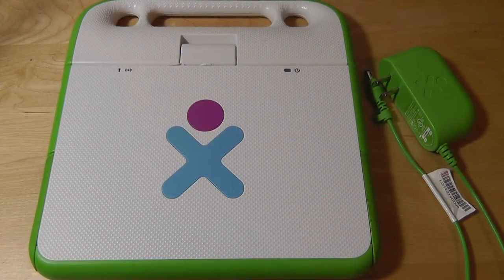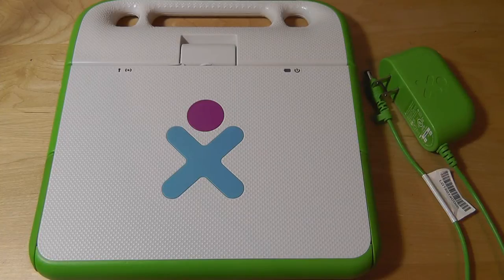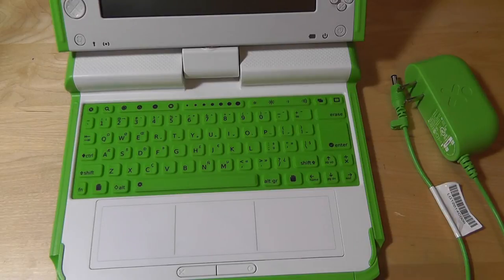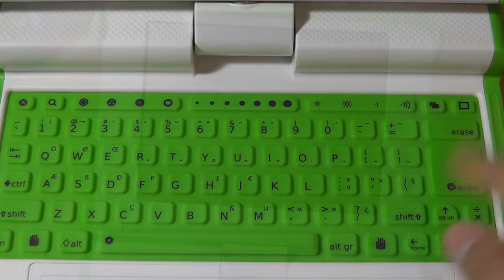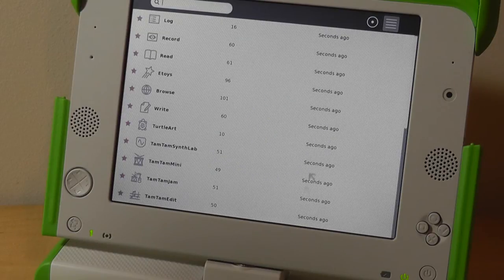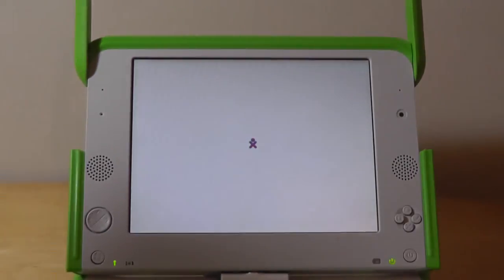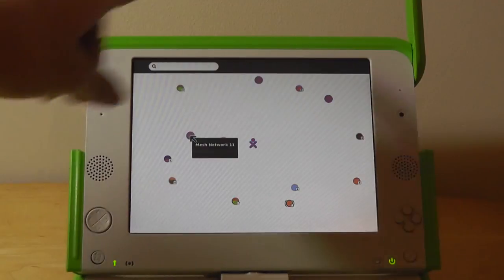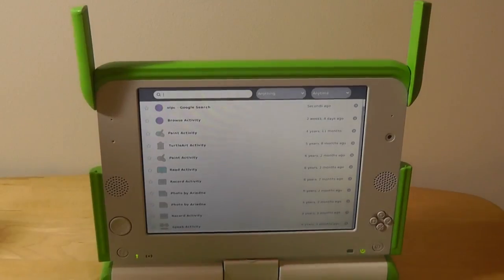REVIEW: OLPC XO-1 Laptop - One Laptop Per Child (Pixel Qi)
At last, we get our hands on the iconic OLPC XO-1. Learn more about this philanthropic, low-cost netbook in our throwback review.

Technical details:

Configuration: Convertible laptop with pivoting, reversible display; dirt- and moisture-resistant system enclosure; no fan.

Core electronics
CPU: x86-compatible processor with 64KB each L1 I and D cache; at least 128KB L2 cache; AMD Geode LX-700@0.8W (datasheet);
CPU clock speed: 433 Mhz;
CPU; AMD CS5536 South Bridge (datasheet);
Graphics controller: Integrated with Geode CPU; unified memory architecture;
Embedded controller: ENE KB3700 or ENE KB3700B;
DRAM memory: 256 MiB dynamic RAM;
Data rate: Dual — DDR333 — 166 Mhz;
1024KB SPI-interface flash ROM;
Mass storage: 1024 MiB SLC NAND flash, high-speed flash controller;

Display
Liquid-crystal display: 7.5” Dual-mode TFT display;
Viewing area: 152.4mm × 114.3mm;
Resolution: 1200 (H) × 900 (V) resolution (200 DPI);
Monochrome display: High-resolution, reflective sunlight-readable monochrome mode; Color display: Standard-resolution, Quincunx-sampled, transmissive color mode;
LCD power consumption: 0.1 Watt with backlight off; 0.2–1.0 Watt with backlight on;
The display-controller chip (DCON) with memory that enables the display to remain live with the processor suspended; the display and this chip are the basis of our extremely low power architecture; the display controller chip also enables de-swizzling and anti-aliasing in color mode.

Integrated peripherals
Keyboard: 80+ keys, 1.0mm stroke; sealed rubber-membrane key-switch assembly;
Gamepad: Two sets of four-direction cursor-control keys;
Touchpad: Dual capacitance/resistive touchpad; supports written-input mode; ALPS Electric Dual capacitive/resistive touchpad;
Audio: AC97-compatible audio audio subsystem; internal stereo speakers and amplifier; internal monophonic microphone; jacks for external headphones and microphone; Analog Devices AD1888 and Analog Devices SSM2211 for audio amplification;
Wireless networking: Integrated 802.11b/g (2.4GHz) interface; 802.11s (Mesh) networking supported; dual adjustable, rotating coaxial antennas; supports diversity reception; capable of mesh operation when CPU is powered down; Marvell Libertas 88W8388 controller and 88W8015 radio;
Status indicators: Power, battery, WiFi (2); visible when lid is open or closed; microphone in-use and camera in-use visible when lid is open;
Video camera: integrated color vision camera; 640×480 resolution at 30FPS; Omnivision OV7670.